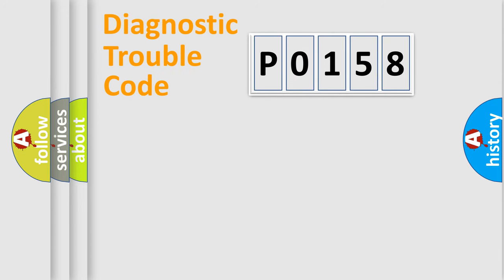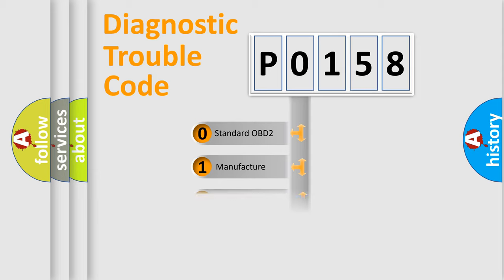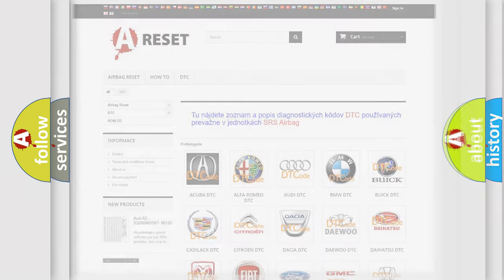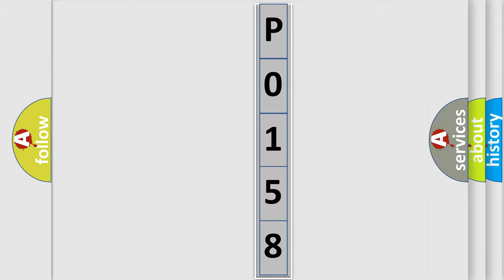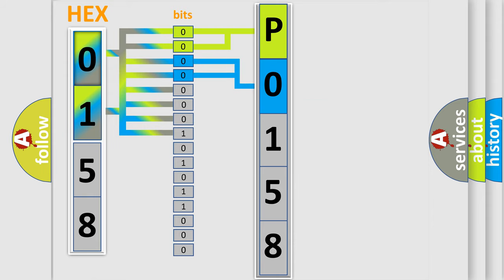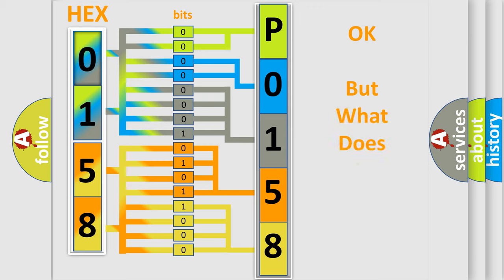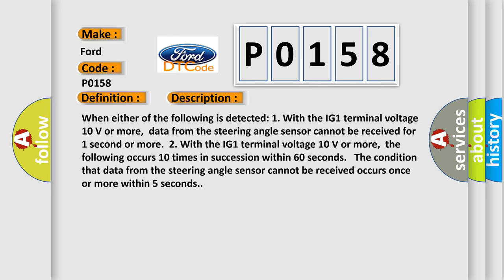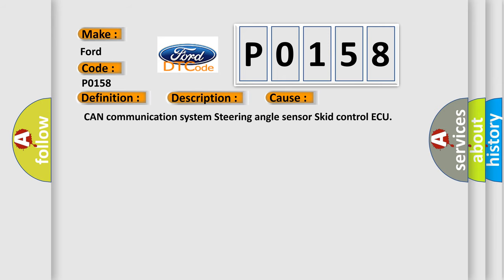DTC Ford P0158 Short Explanation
Contents:
0:21 Basic DTC analysis according to OBD2 protocol standard.
1:48 Insight into programming
2:58 A diagnostically understandable description of the Diagnostic Trouble Code
3:05 Basic error definition

Make:
Ford
Code:
P0158
Definition:
Lost Communication with Steering Angle Sensor Module
Description:
When either of the following is detected: 1. With the IG1 terminal voltage 10 V or more,data from the steering angle sensor cannot be received for 1 second or more.2. With the IG1 terminal voltage 10 V or more,the following occurs 10 times in succession within 60 seconds. The condition that data from the steering angle sensor cannot be received occurs once or more within 5 seconds.
Cause:
 CAN communication system Steering angle sensor Skid control ECU